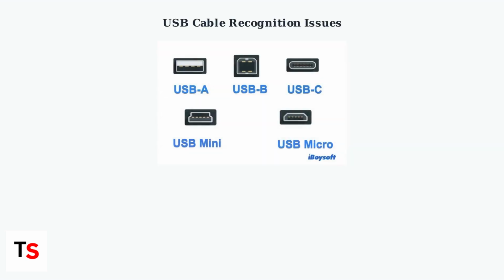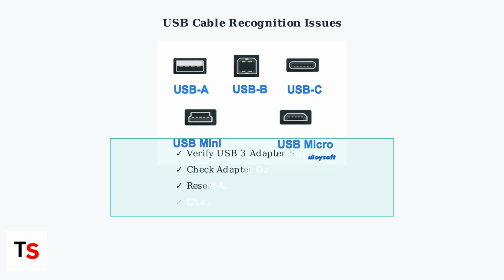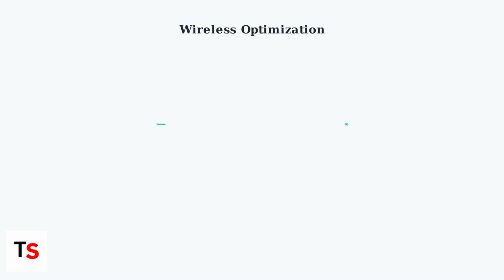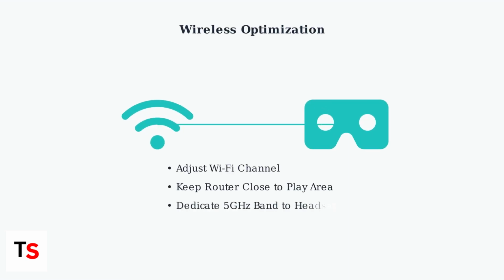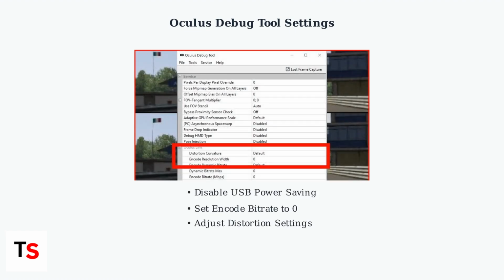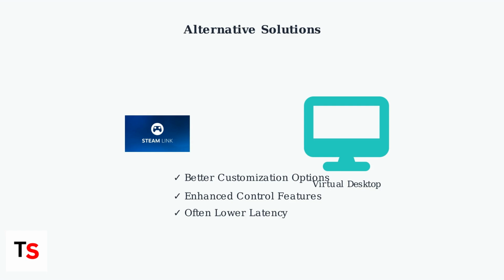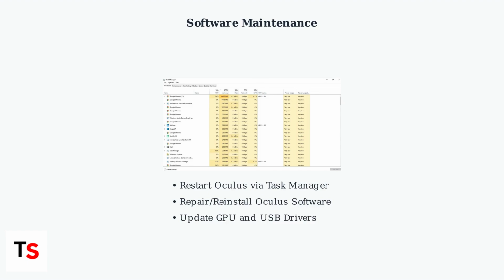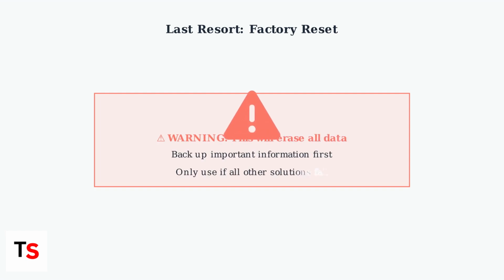How To Fix Quest 3/3s/2 Air Link Not Working | PC Wireless VR Setup Fix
Struggling with PS VR2 controller tracking? Explore our guide for sensor fixes and calibration techniques to restore accuracy and improve gameplay.